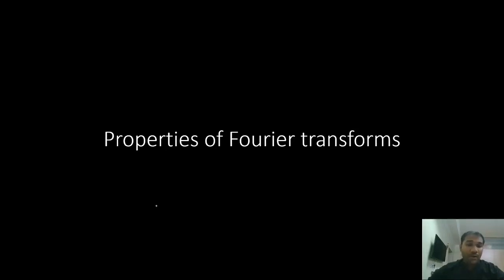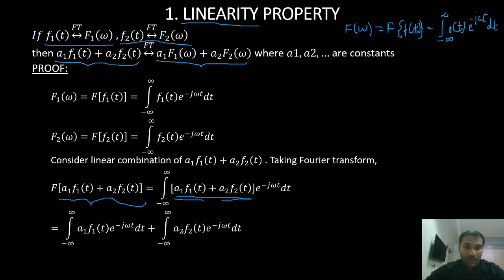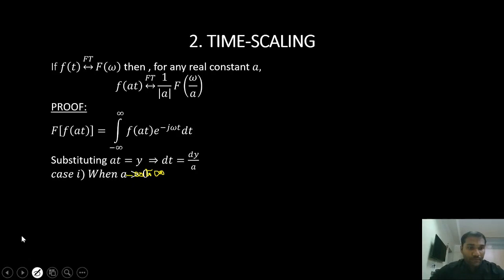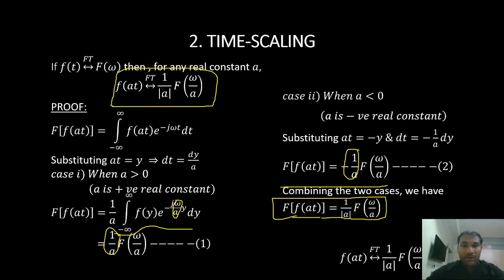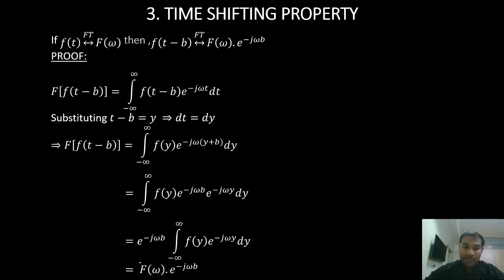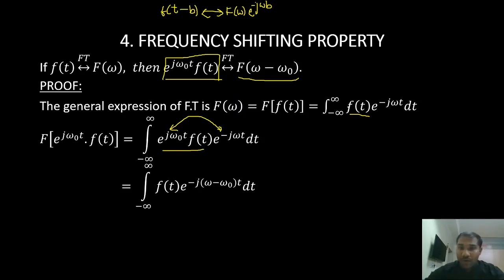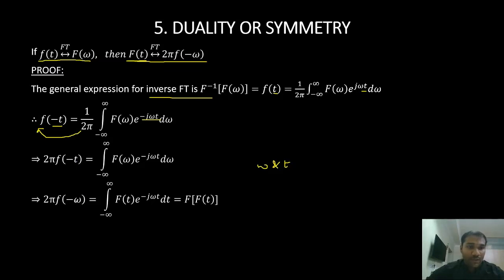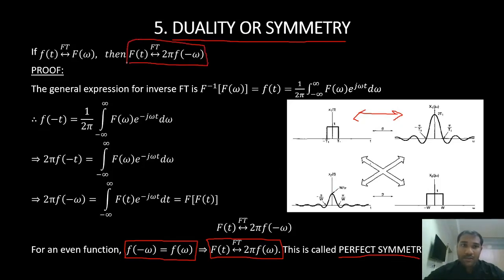DLR SS 2 2 PropertiesofFourierTransformPart1